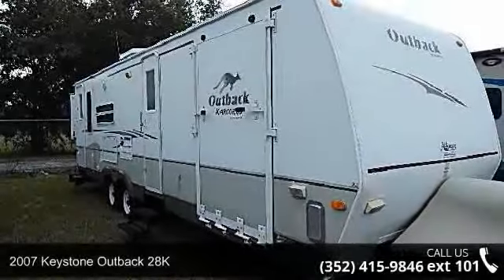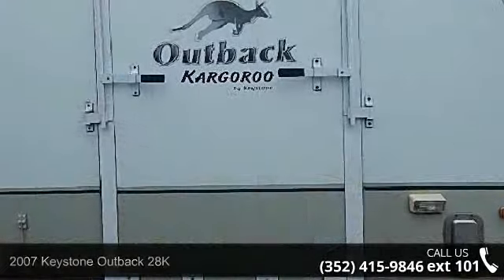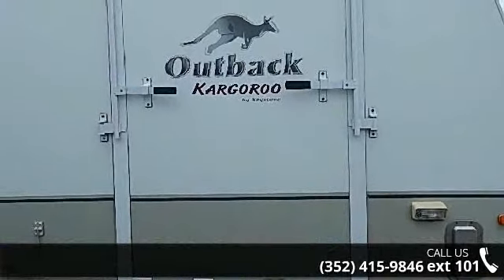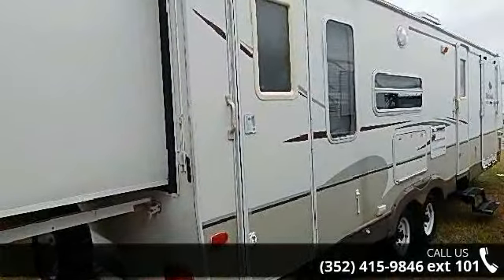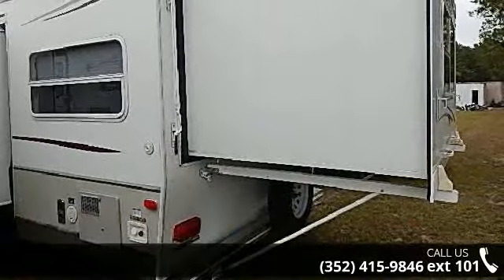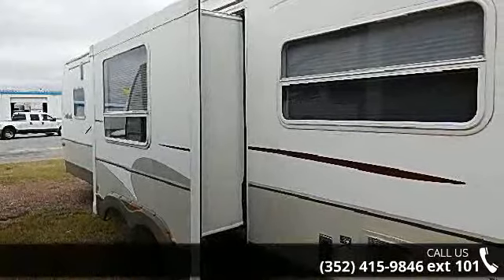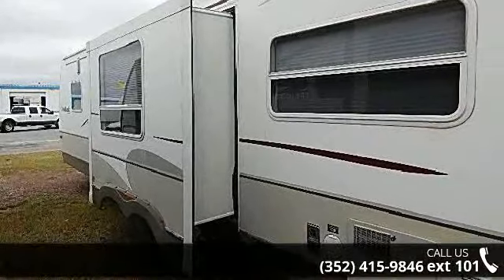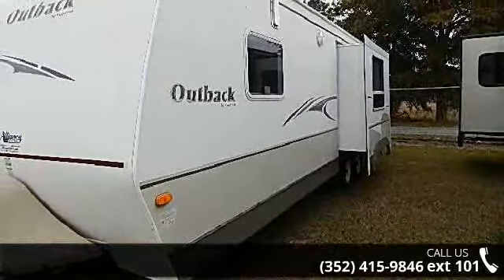2007 Keystone Outback 28K - Alliance Coach FL - Wildwood,...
2007 Keystone Outback 28K Condition: Used Stock